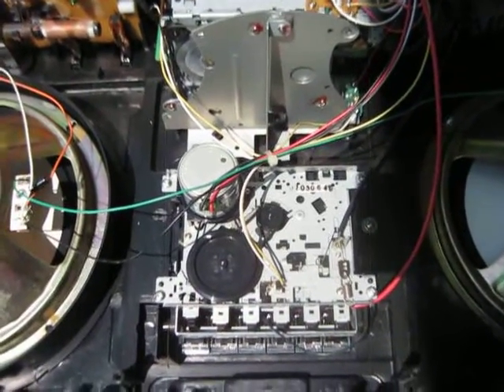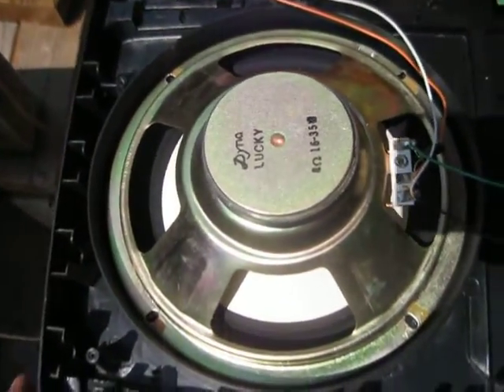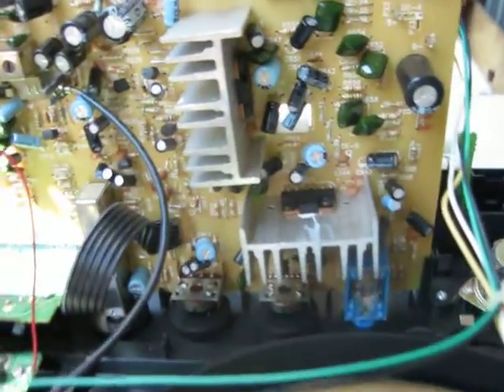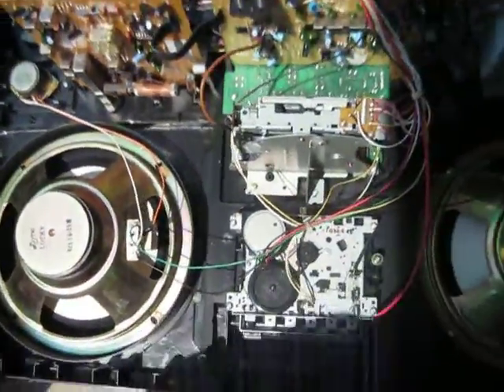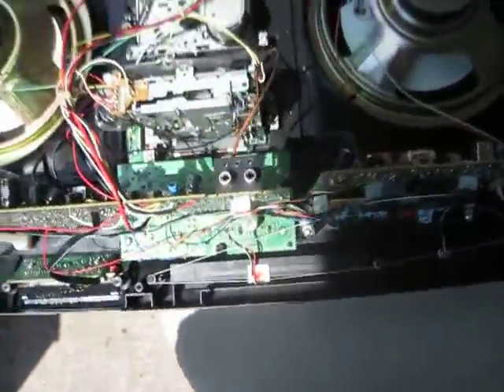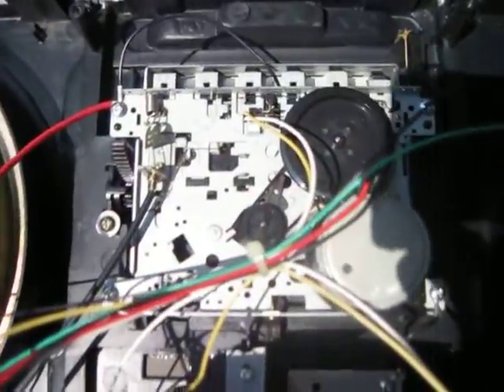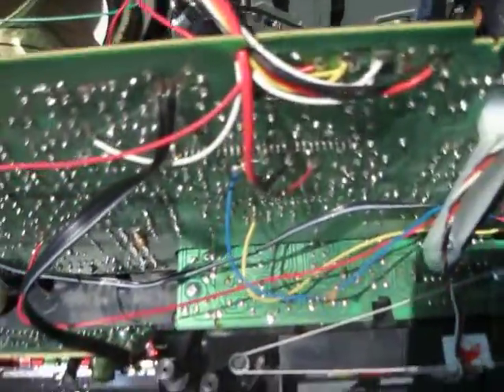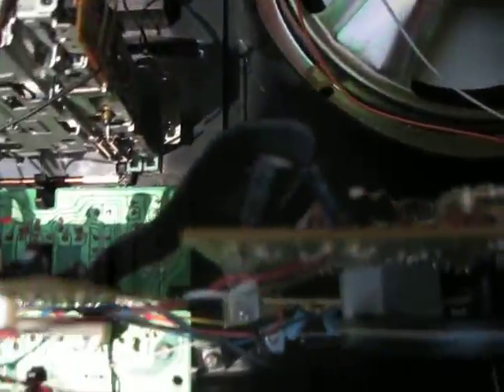Lasonic TRC 931 Cassette Boombox Inside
Sold I no longer have this model.
Lasonic TRC-931 Cassette Boombox Inside MVI_2125